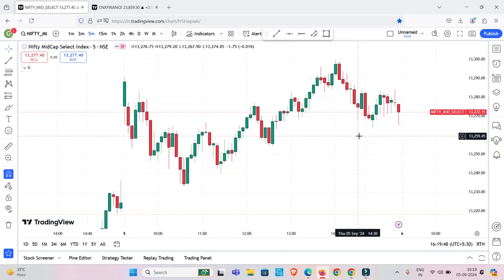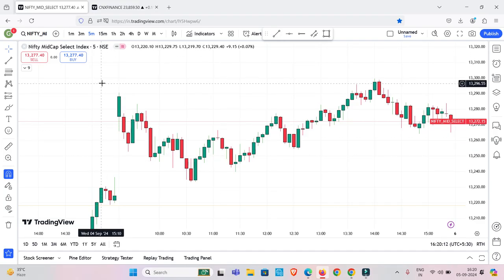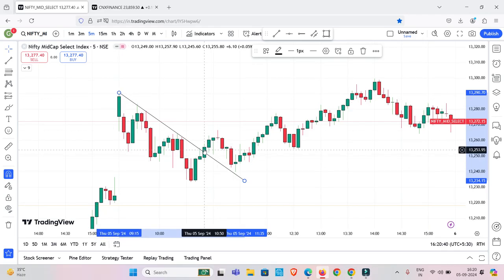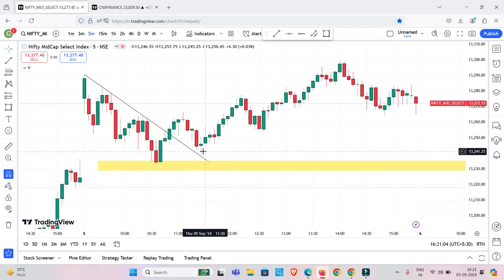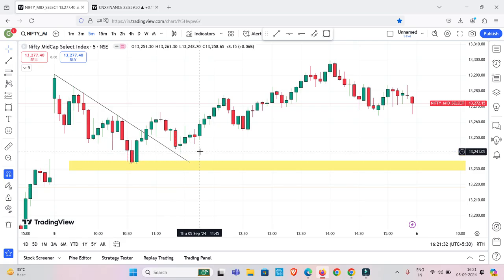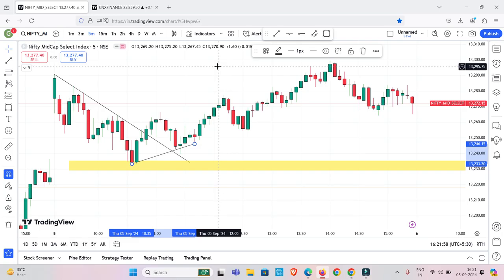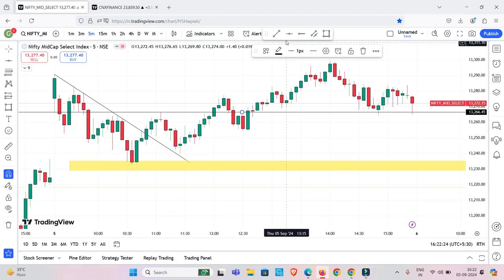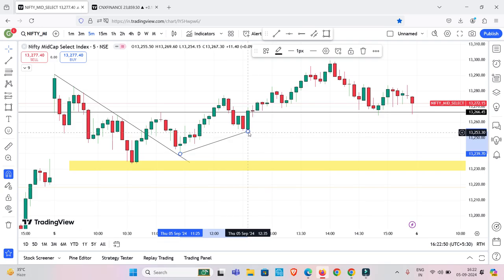100% Profit using Price Action | Trading Gives You Freedom | Trading Gainers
👉Join Daily Intraday Updates :-

trading
trading tamil
intraday trading tamil
option trading tamil
stockmarket
tradinglive
investment
livetrading
share market news tamil
freestockmarketclass
stockmarketlive
sharemarket
livetradingnifty
niftytradinglive
nifty analysis
nifty tomorrow prediction
tamil trading
live trading
banknifty
trading video tamil
priceactiontrading
candle stick patterns
tamil tutorial
sharemaket tamil
stock market
money
intraday
candle sticks
share market video tamil
make money online
tomorrow market prediction tamil
nifty tomorrow
tomorrow market prediction
share market
intraday trading for beginners in tamil
equity
shares
all time high
demat
brokerage
intraday tips tamil
trading in tamil
bank nifty tomorrow prediction in tamil
what is trading in tamil

This video is Not made for kids in any way. All Content Provided by this Channel is for GENERAL INFORMATION AND EDUCATIONAL PURPOSE ONLY. Our channel does not promote or encourage any illegal activities. I am not responsible for your profit and loss.